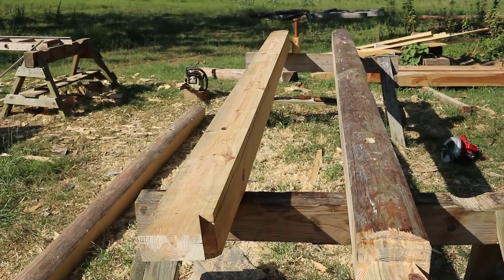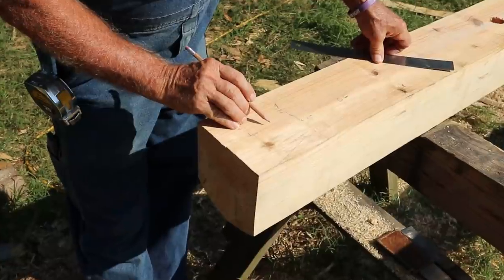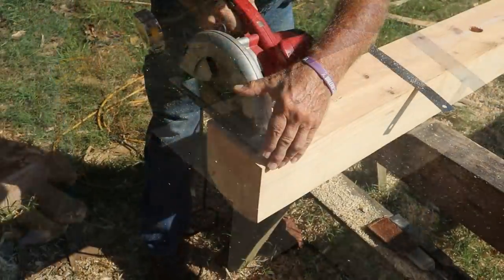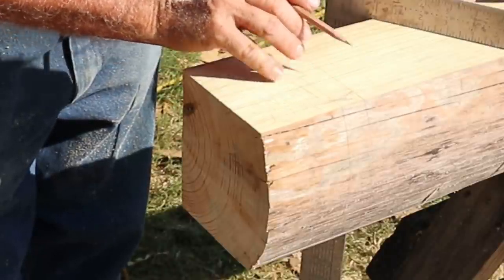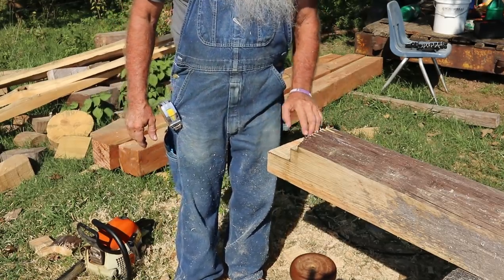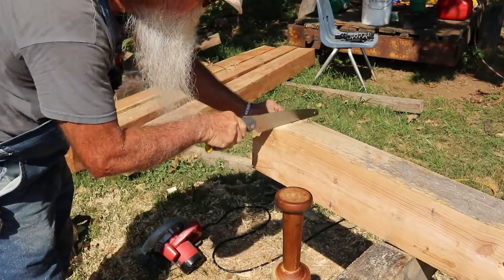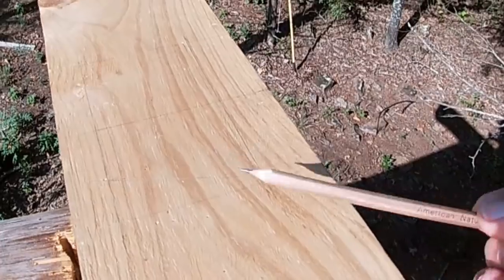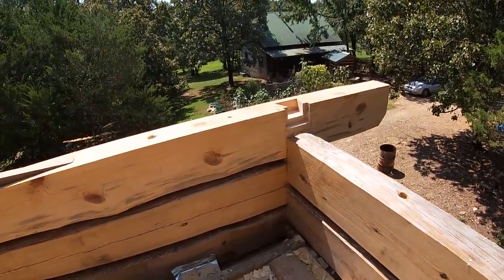Setting the Half Logs, Dovetail Log Cabin Build (Ep 36)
I'll be showing how to lay out and cut the haunched dovetail that will tie the top plate logs together and will be setting the half logs on the building.

Two Speed Winch
8" Swivel Wheels